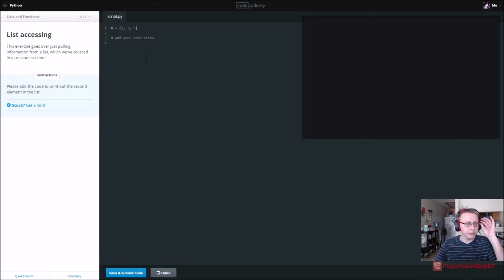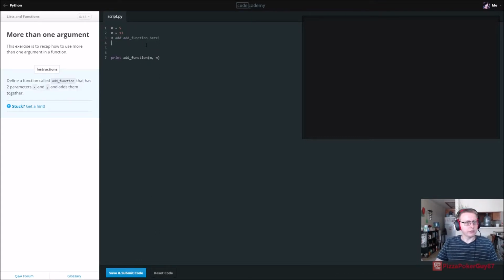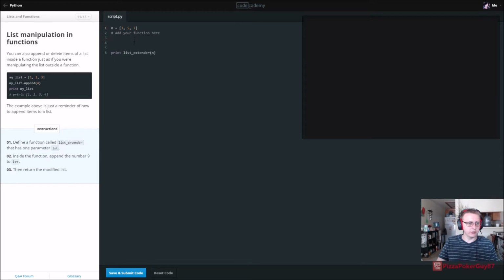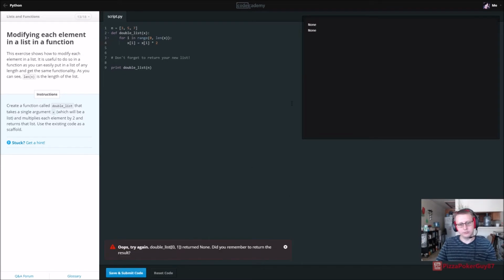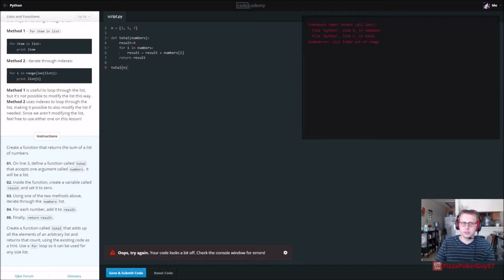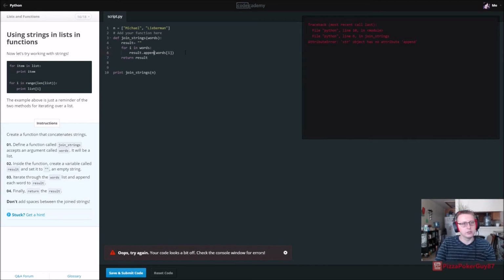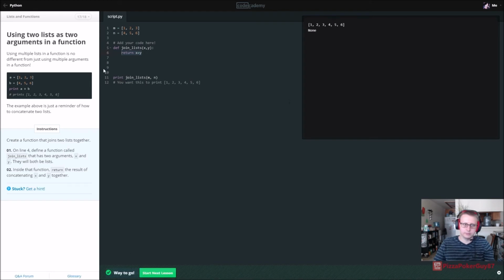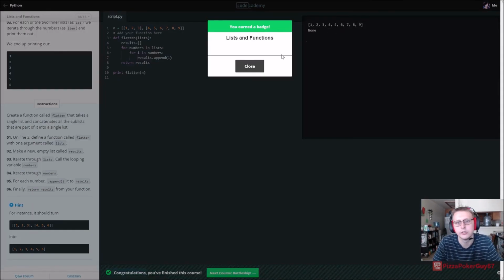Learn Python with CodeCademy: Lists and Functions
Brief video going over Python course Lists and Functions from CodeCademy.